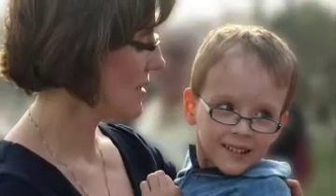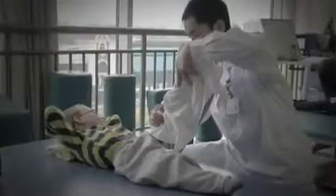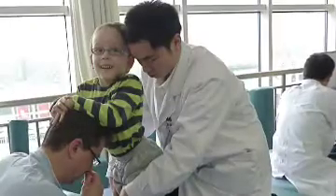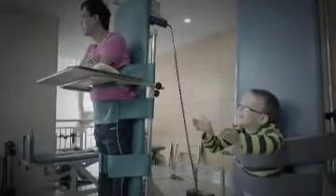Spencer Tomc - Spina Bifida Part One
Spencer received IV injections of umbilical cord blood stem cells for the treatment of developmental challenges presented by Spina Bifida and Hydrocephalus.

In this video his mother, Jennifer, discusses her family's decision to seek out adult stem cell treatment for his condition, their research and their experience living at the hospital in Qingdao.

Adult stem cell therapy is available today for the treatment of many neurodegenerative and developmental disorders. Check out current news and information over at StemCellsChina.com and inquire today.